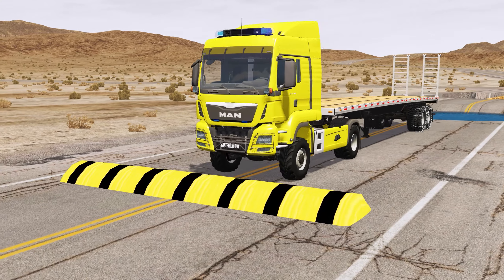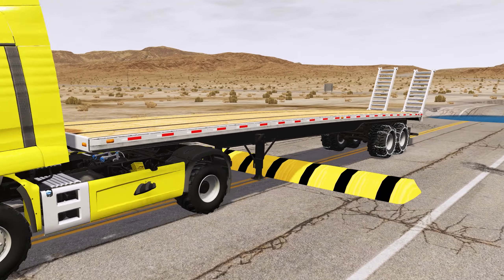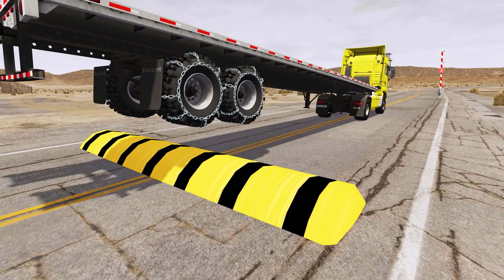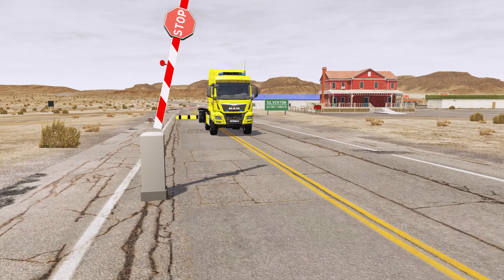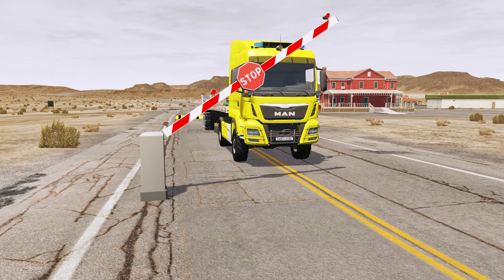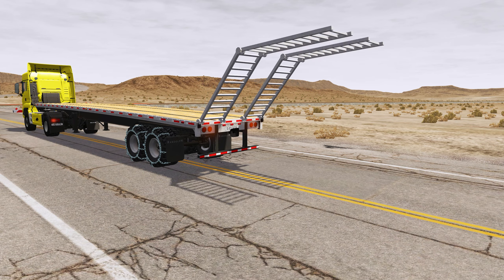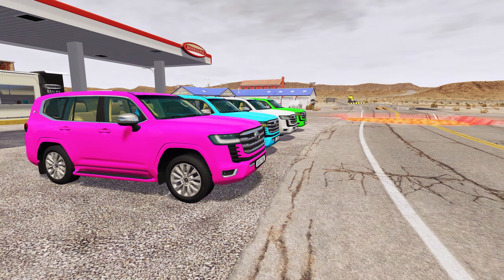Flatbed Trailer Toyota LC Cars Transportation with Truck - Pothole vs Car #111 - BeamNG.Drive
Hello! In this game called BeamNG.Drive we are testing various vehicles like sport cars, trucks,  offroad cars, suv, buses and other cars. Everything in this video is simulation, do not try any of these action in real life!

About the game :

BeamNG.drive is a realistic & immersive driving game offering limitless possibilities. Our soft-body physics engine simulates every component of a vehicle in real time resulting in realistic & dynamic behavior.